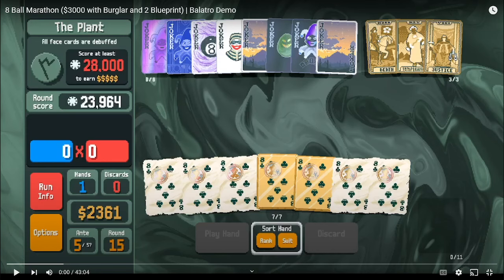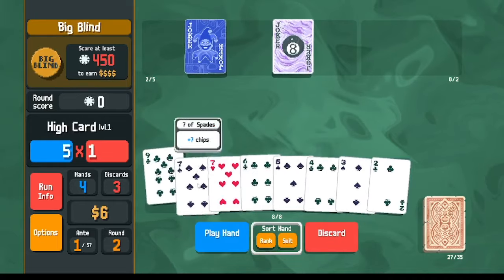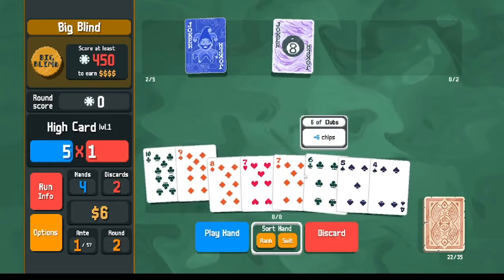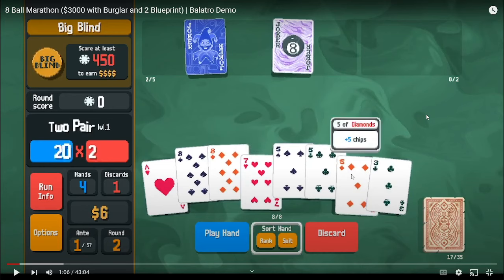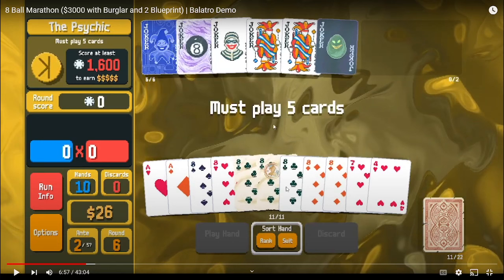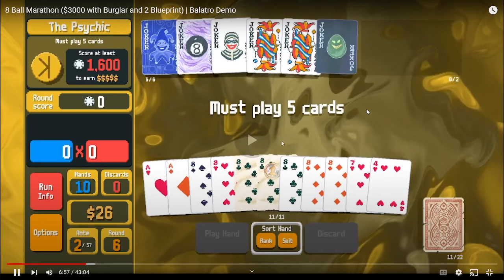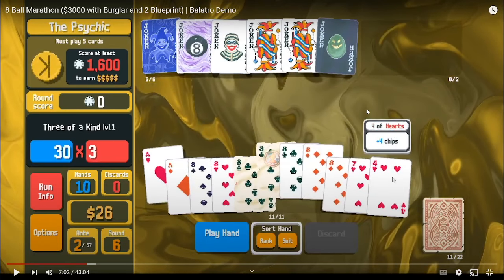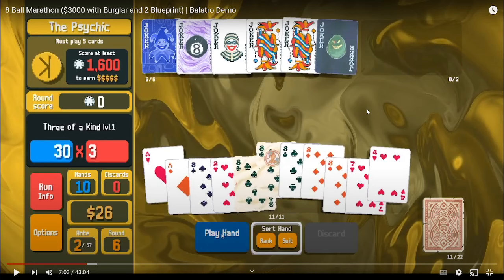$3000 (Money WR, Full Run and Explanation) | Balatro Demo